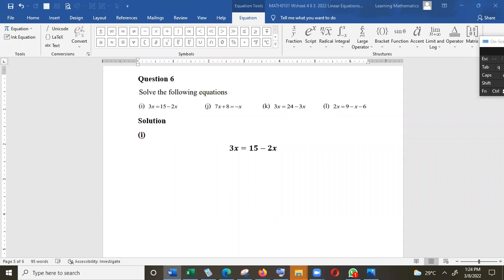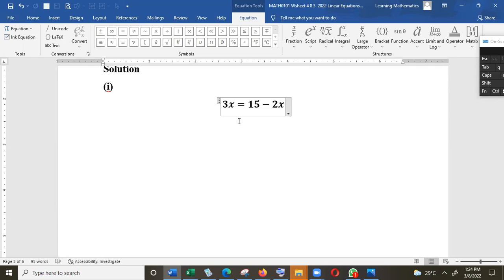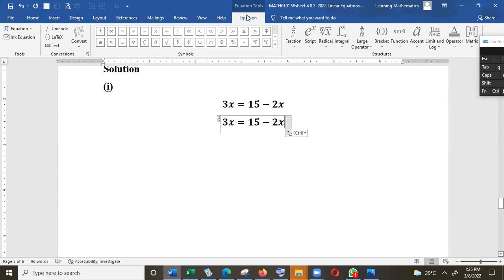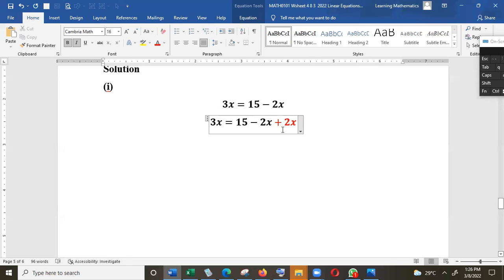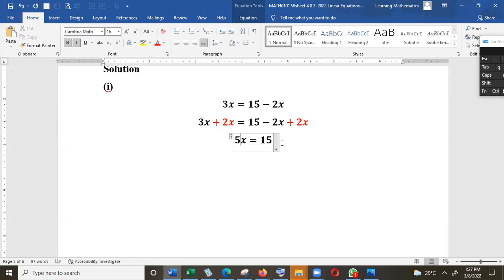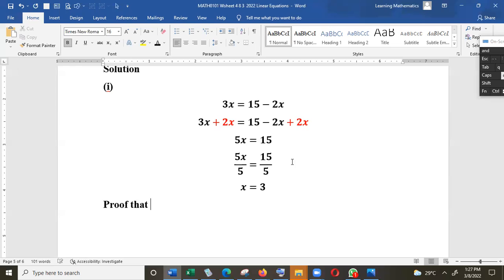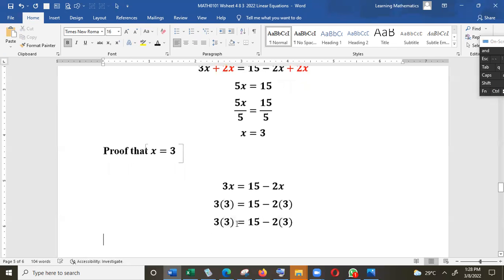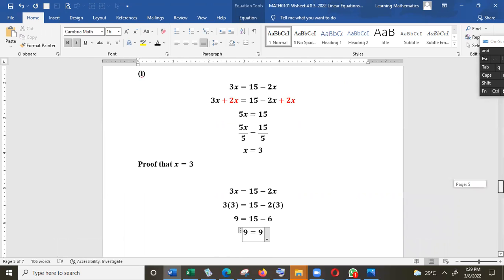Solving Linear Equations Part 6